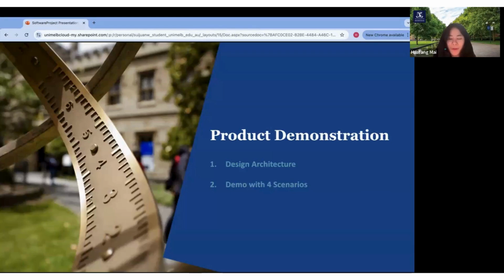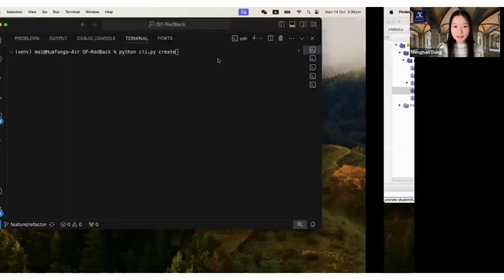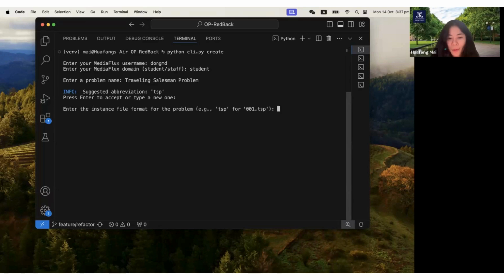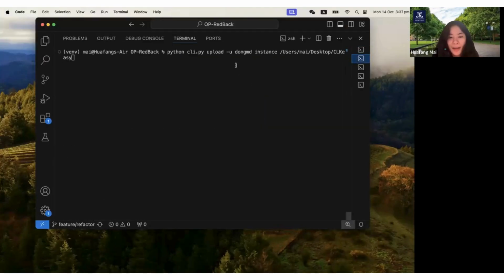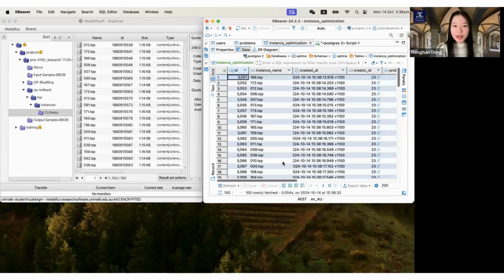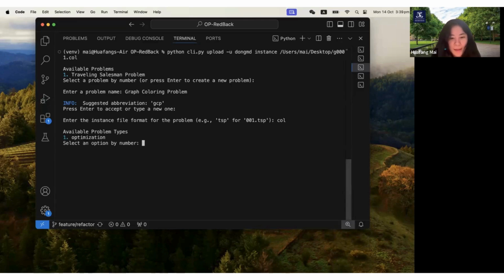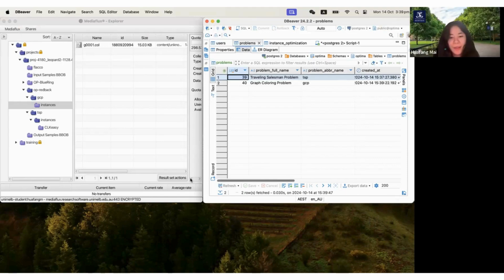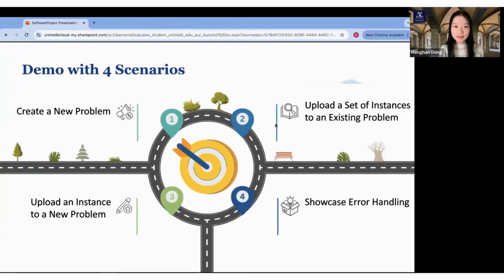COMP90082_2024_SM2 Software Project - Final Presentation Demo by OP-Team RedBack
In this video, we demonstrate key features and functionality of the system.